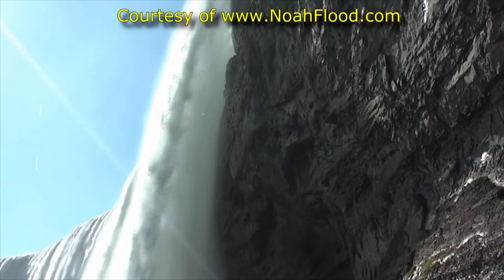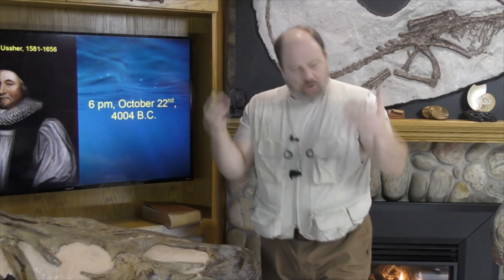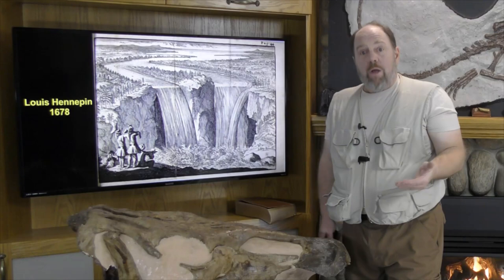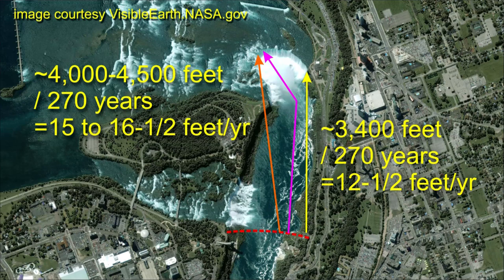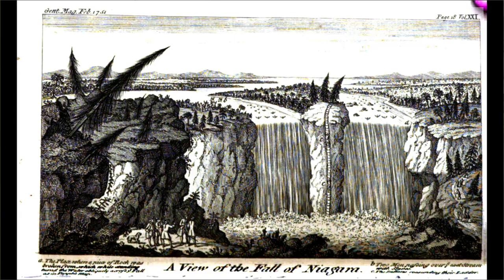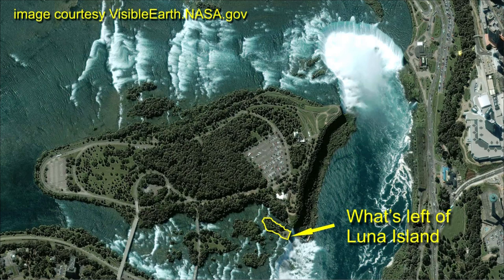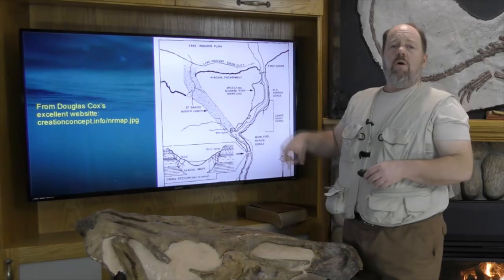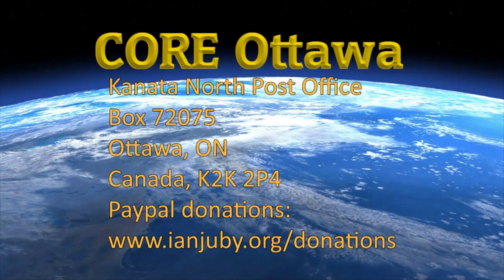Lyell's Time at Niagara, The Complete Creation part 3 3rd edition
So just what did Lyell find out when he visited Niagara Falls?